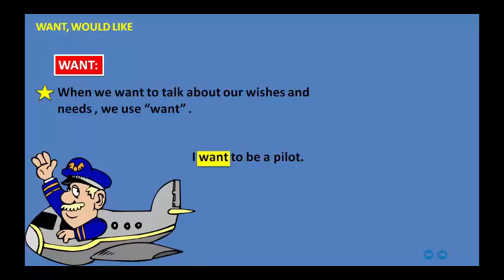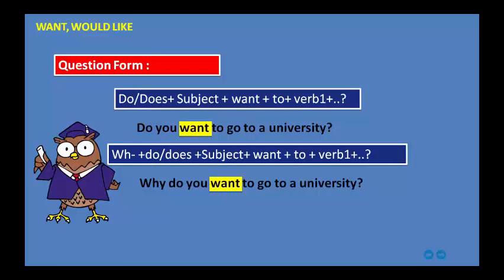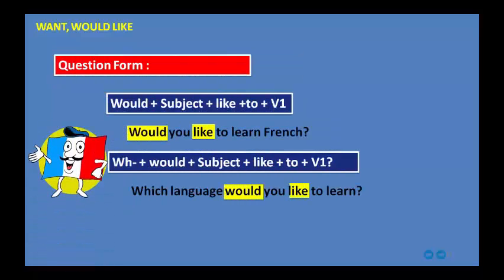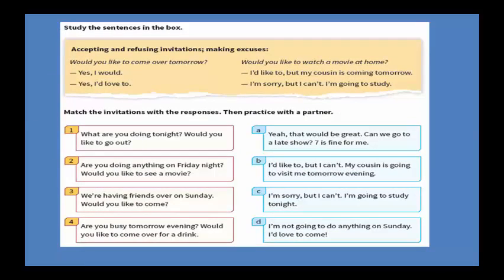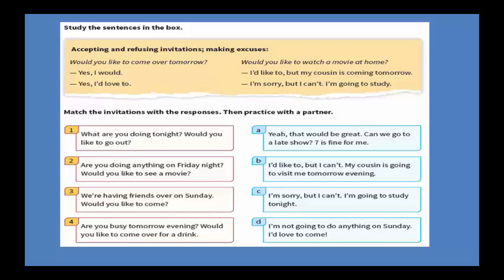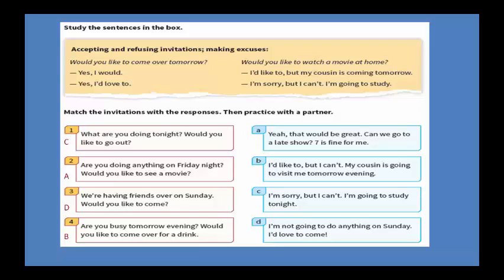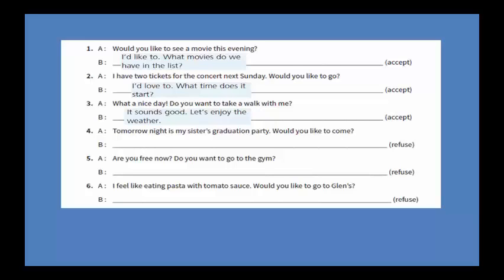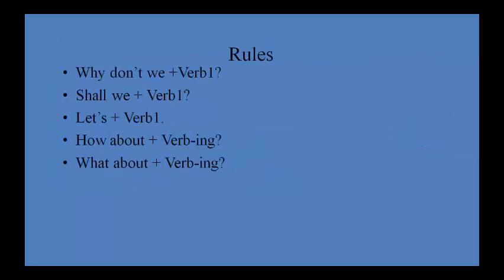Intellectual Output-1: Let's Flipped The English Classroom Unit-1-Friendship New Words